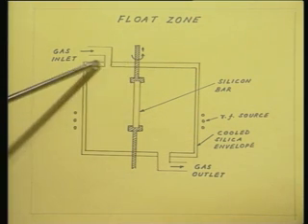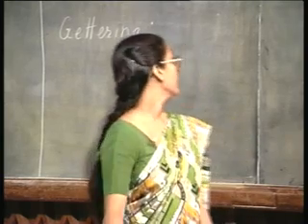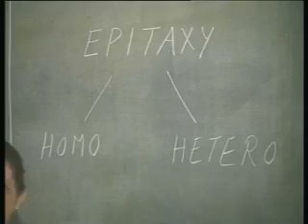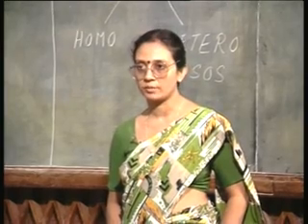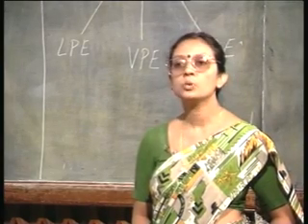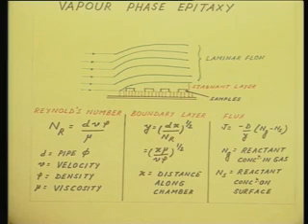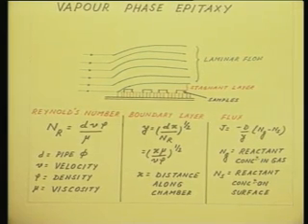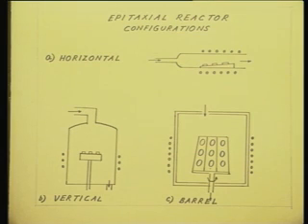Lecture 7 Crystal growth Contd + Epitaxy I by NPTEL IIT MADRAS